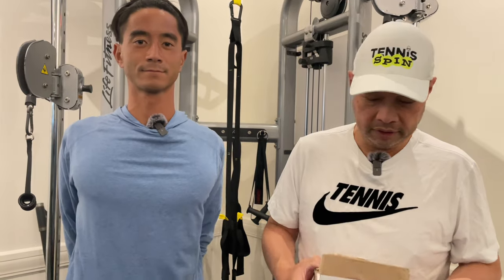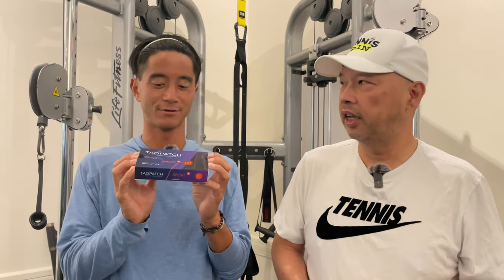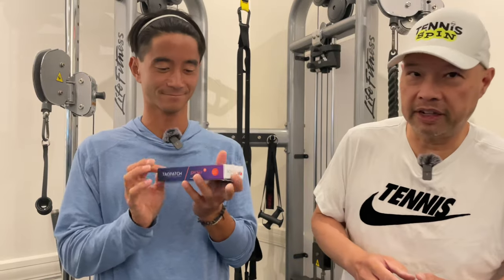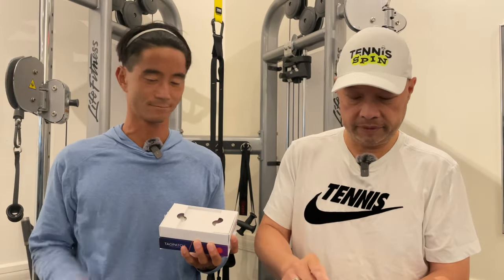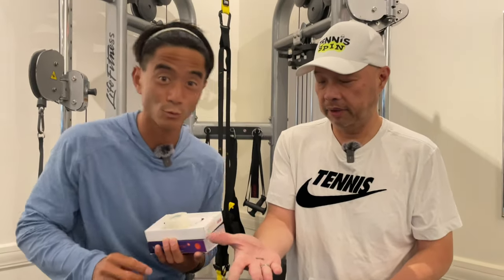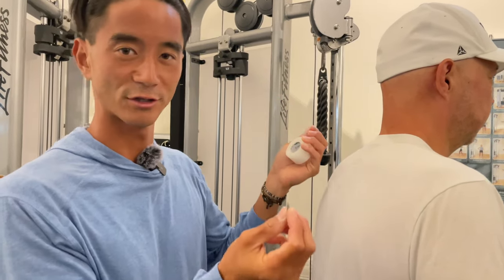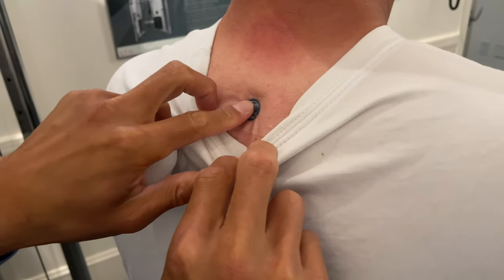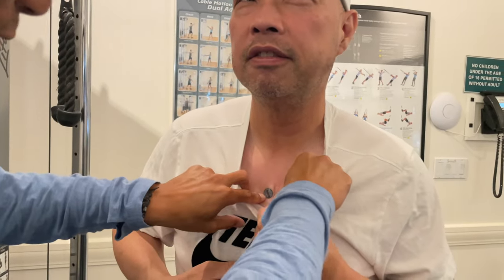IT THIS NOVAK DJOKOVIC SERCET WEAPON? I TRY IT. I TRY THE TAOPATCH FOR MYSELF TO SEE IF IT WORKS?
In this video, I delve into the world of tennis health and explore whether the Taopatch could be the secret weapon behind Novak Djokovic's success. I unbox the Taopatch, explain its purpose, and demonstrate how to apply it on specific acupressure points. Then, I put it to the test on the tennis court and share my personal experience with the Taopatch. Join me on this journey to discover whether the Taopatch can truly enhance performance and provide pain relief for tennis players like us.

Thank you Doctor Chris as always.

Yo can follow TaoPatch on YouTube @Taopatch

You can follow TaoPatch on IG @taopatch_usa